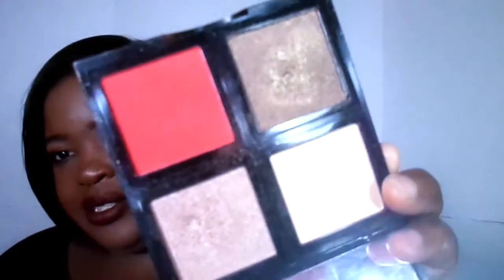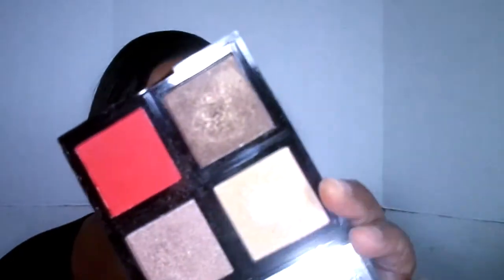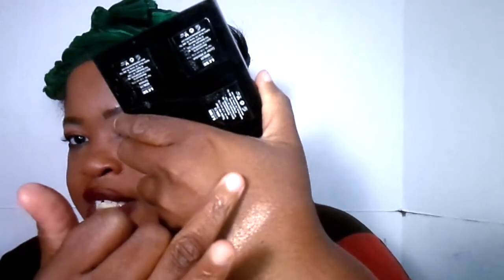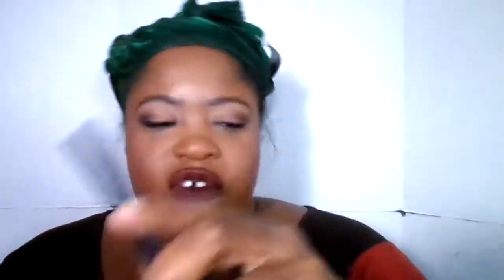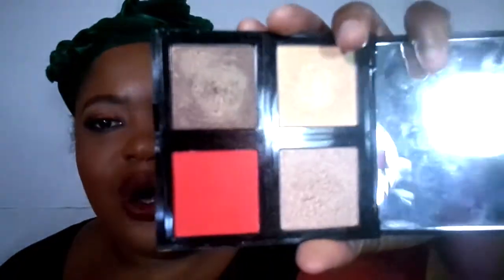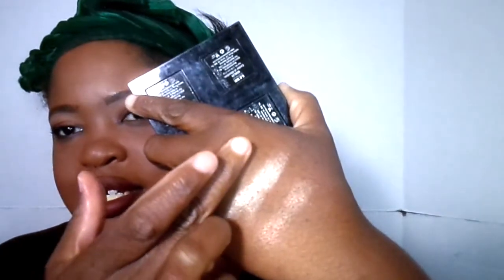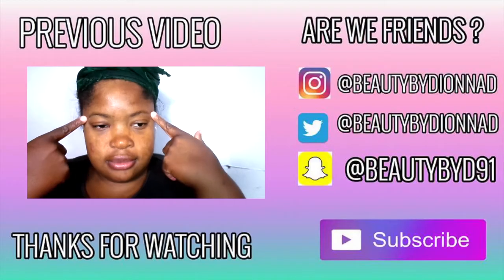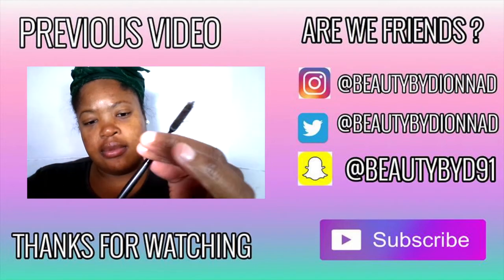UNDERATED EYESHADOWS THAT COULD BE A BOMB HIGHLIGHTER | BEAUTYBYDIONNAD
These eyeshadows are so amazing, they’re pigmented and they look amazing as eyeshadows or highlighters

A LITTLE B I O  of ME !
HELLO ! I am Dionna R. Dawkins peers calls me D or DeeDee.  I have own this channel for at least four years and I love it so much. I love talking about beauty and fashion, hair lifestyle things. I have one other channel ADAYWITHDEE where I VLOG and post random videos. I call’s my youtube family purple stars (girl) and rockets (boys) I did a full reason on that video why I like calling them that.

I OWN NO COPY RIGHTS TOO THE MUSIC IN THE VIDEO I GIVES CREDICT TO THE OWNER
M U S I C - NON - C O P Y R I G H T E D T H A N K S
youtube library

Flying Tunes
HEROBOARD music
all here on youtube!

MY GO TO DAY TO NIGHT ROUTINE VERYDAY MAKEUP AND A NIGHT IN TOWN MAKEUP LOOK